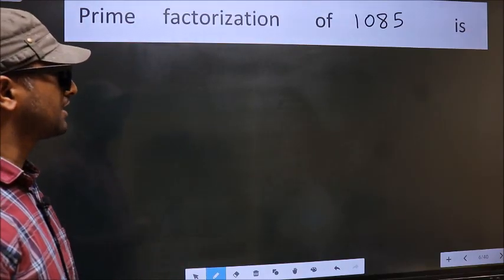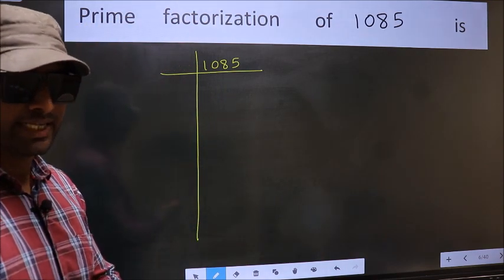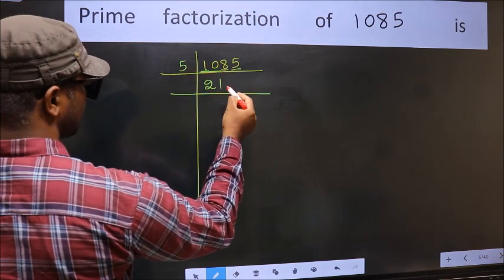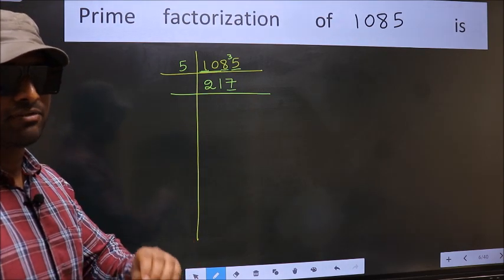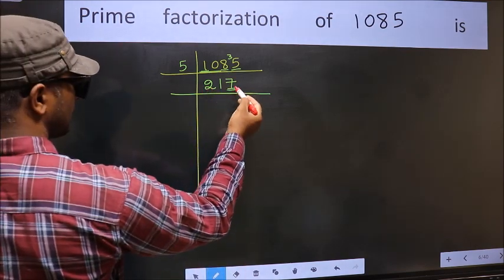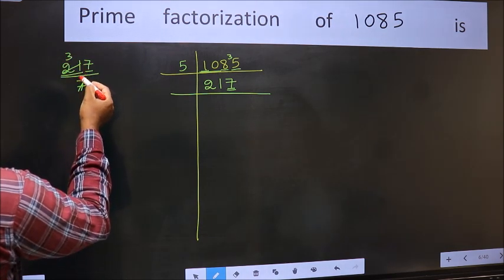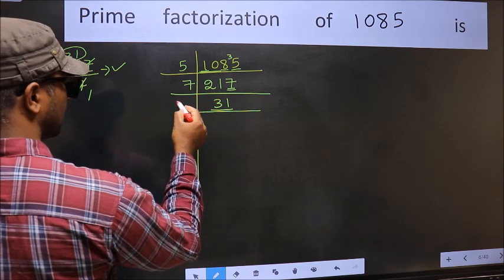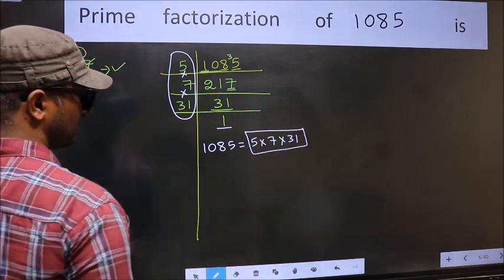PRIME FACTORISATION OF 1085